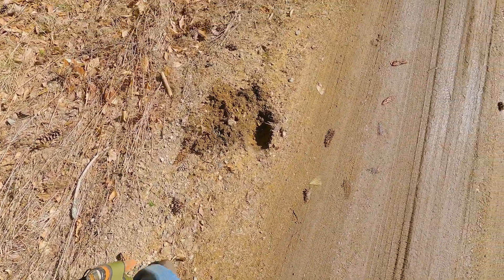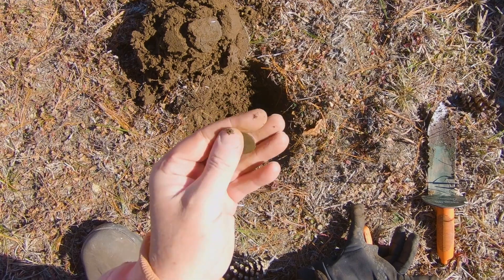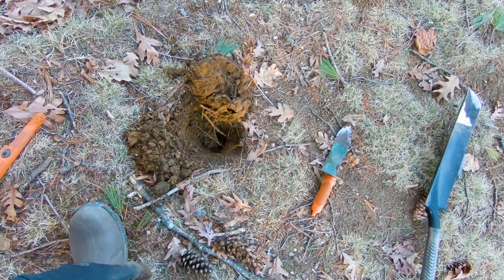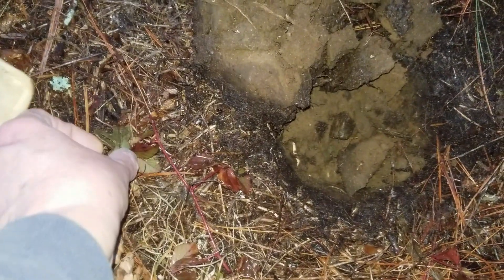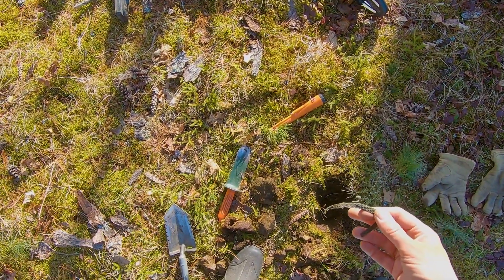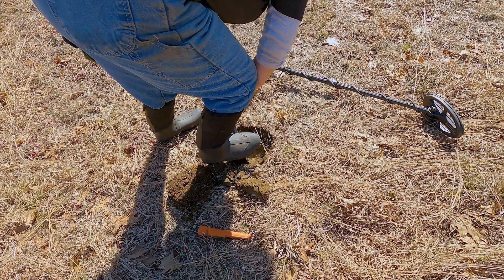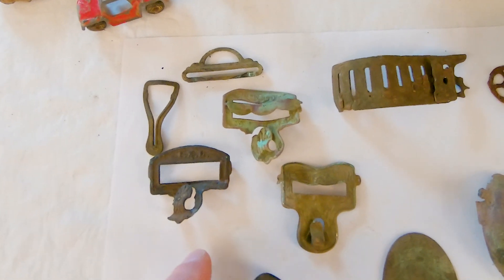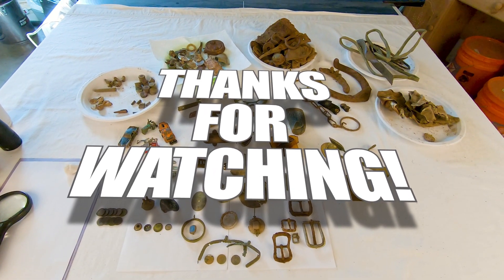I definitely found a fattie! | Metal Mike & Persis Ep. 26 | Pestilence House | AT Max & Simplex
Join my wife Persis and I on a series of metal detecting adventures as we hunt all sorts of locations.

The ground is still pretty frozen, but that's not stopping us trying! Turning up a great selection of old relics at the Pestilence House our neighbor owns. Here's the last 12 or so hours of swinging and digging.

Persis uses a Nokta Macro Simplex+ and I use a Garrett AT Max.